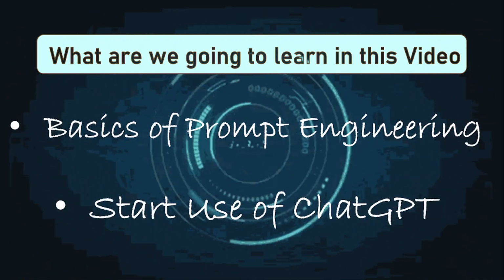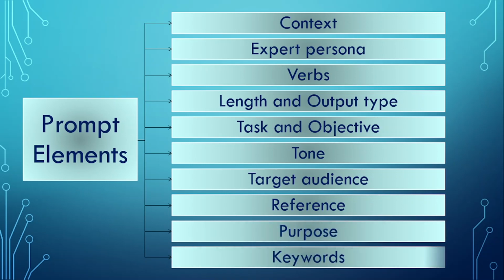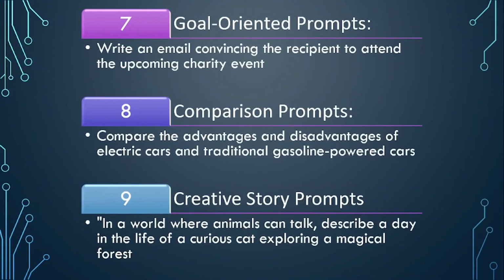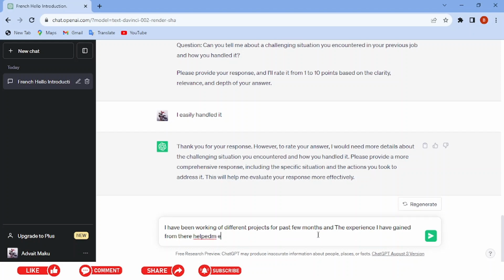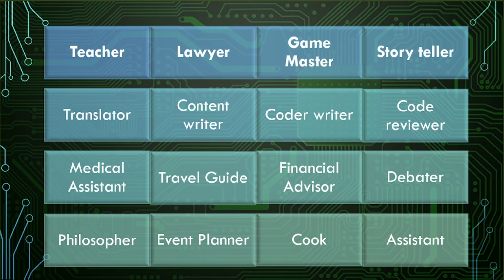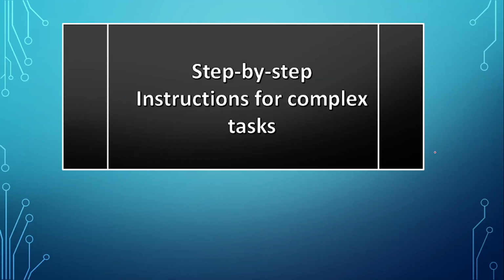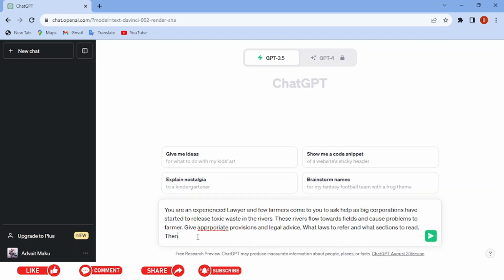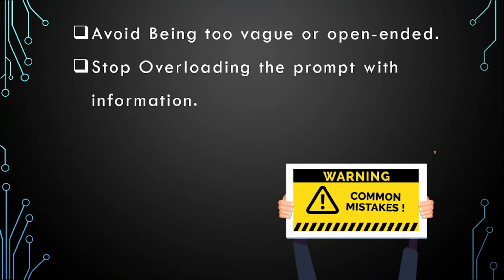AI Empowerment Speedrun Episode 2: Supercharge Your ChatGPT with Expert Prompt Engineering!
Welcome back to the AI Empowerment Speedrun! In Episode 2, we're taking our AI journey to the next level by exploring the fascinating world of ChatGPT and delving into the art of Prompt Engineering.

In this exhilarating installment, we'll be your guides as we uncover the secrets behind ChatGPT's capabilities and how to harness its true potential through the power of prompt engineering. From crafting effective prompts to optimizing language models, we'll equip you with the knowledge and techniques needed to unleash the full power of ChatGPT.

Whether you're a seasoned AI enthusiast or just starting your journey, this episode will provide you with invaluable insights and practical tips to take your ChatGPT skills to new heights.

As always, we strive to make technology accessible and enjoyable for everyone. So, if you've been following our AI Empowerment Speedrun series, you know you're in for an engaging and informative ride.

Understanding AI empowers you to shape the digital world, and we're here to support you every step of the way.

Get ready to level up your ChatGPT game and unlock the true potential of AI through the art of prompt engineering. Happy coding and see you in the Speedrun! 🚀